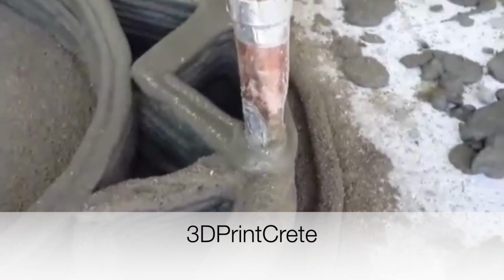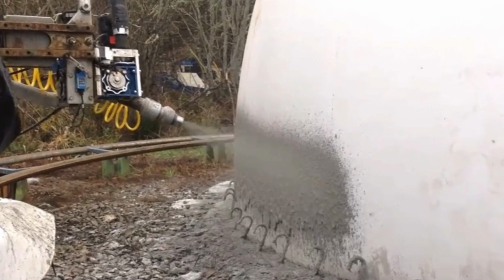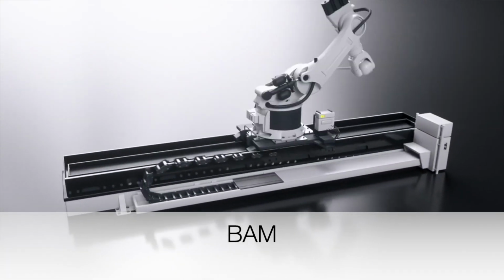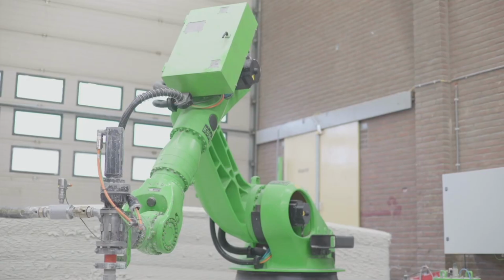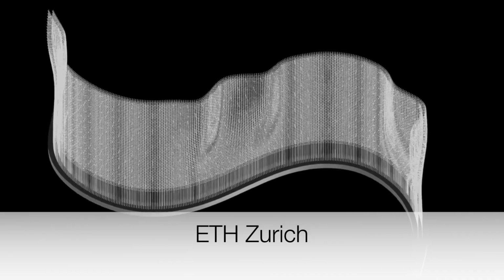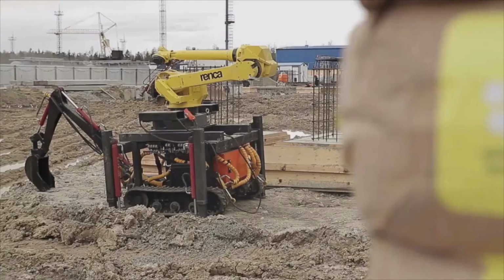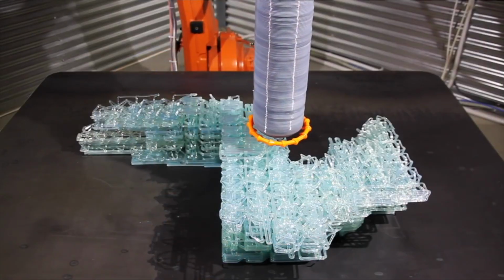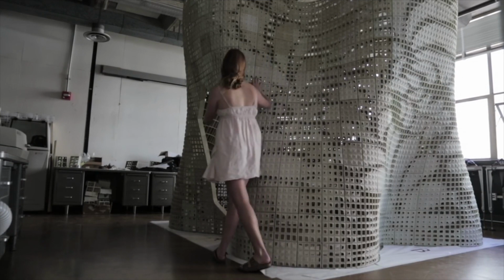28 More Companies and Organizations related to Automated Construction & 3DCP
Here is an update video on 3D printed or automated construction projects. Let me know if there are any I missed!

3D PLODDER
3D Printhuset
3DSD
AI SpaceFactory
Armatron
Arup
Bam
BeMore3D
Besix3D
Bruil
CarpaCorp
Concre3DlabGhent
Dubox & Witeeven + Bos
ETH Zurich
FormForge
Genesis Dimensions
Geopolymer Institute
Imprimere AG Big 3D Printer
Kamp C
KKrane
Kuka
Nagami
Oak Ridge
Packhunt.io
Purdue
TU/e Eindhoven
UC Berkley